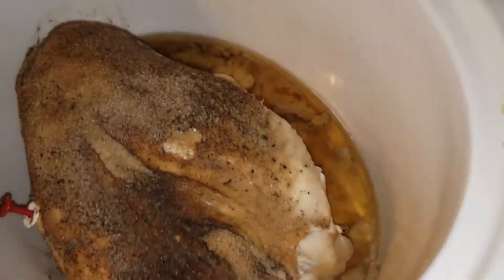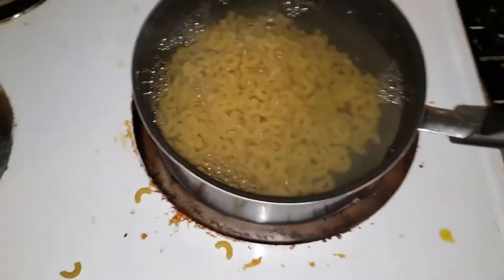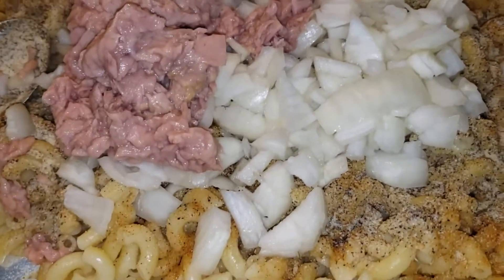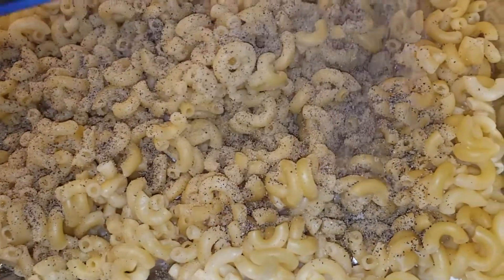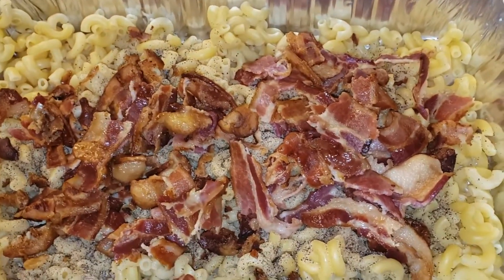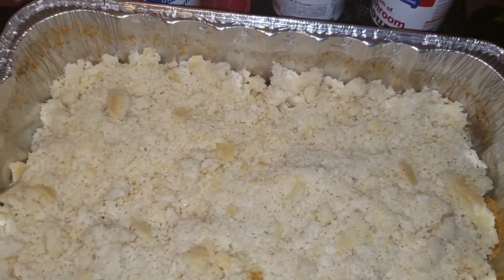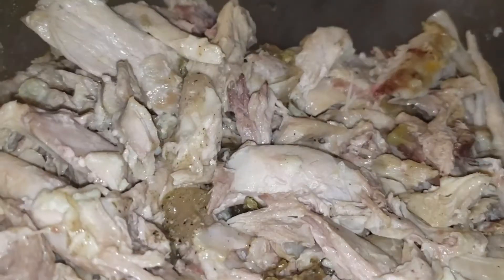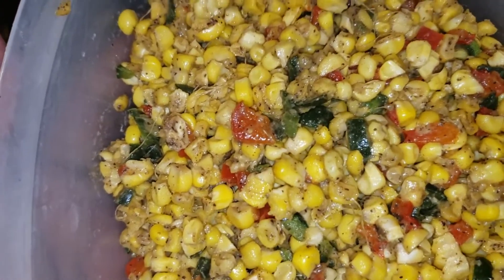My Thanksgiving Dinner pt 2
Every year I cook a big Thanksgiving meal and inviters all of my friends & family to join me for dinner. This year was no different. In this series, I take you a long with me as I prepare some of my favorite dishes.

Cooking is a labor of love. I enjoy sharing my creations with my loved ones. And I hope you enjoy watching me create them.

Thank you for follow me as I take this open and honest journey into the fitness world. This channel and all of its videos are about my physical fitness, mental health, meal planning and meal preparations, and anything else I come across that will help in my weight loss journey and weight loss management.

Personal comments are always welcome and encouraged. However, at no time will I accept disrespect of me or any of my followers. People, we are all adults so let’s govern ourselves accordingly and have a good time.